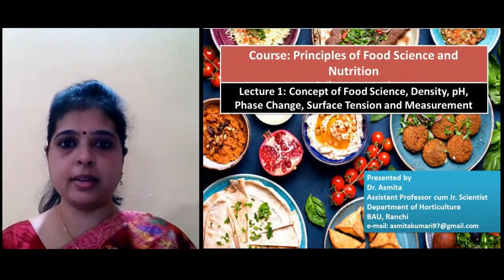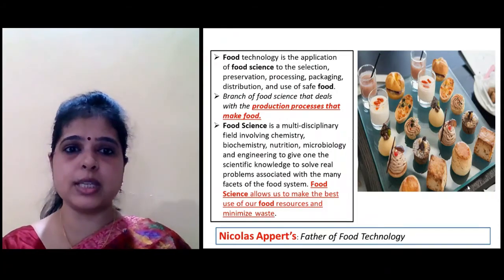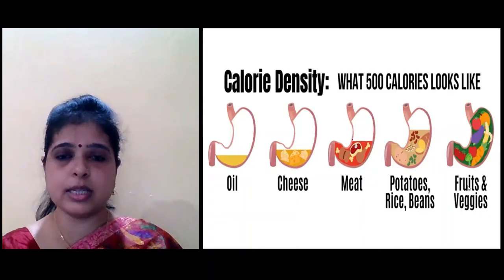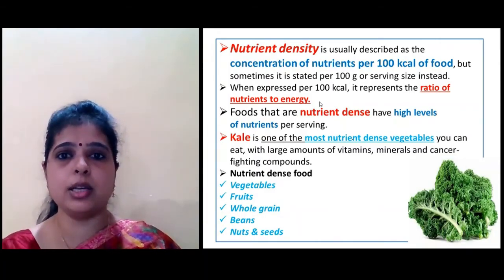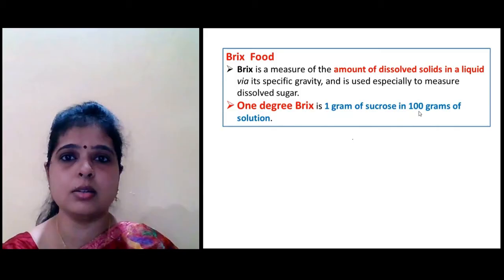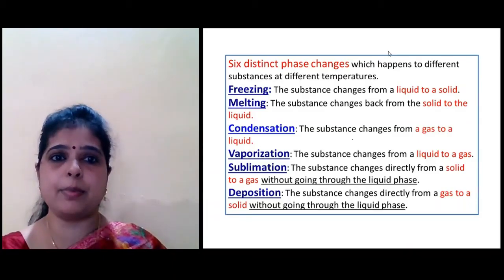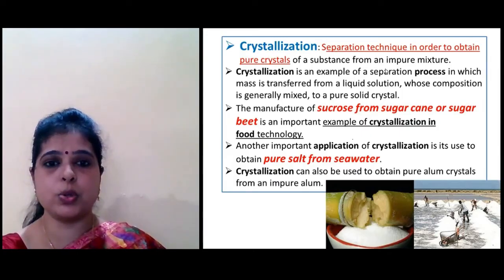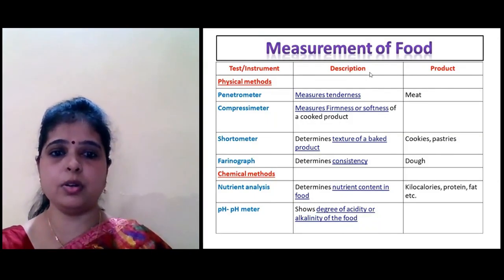(LEC1) Concept of food science, density, pH, phase change, surface tension and measurement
Topic:  (LEC1) Concept of food science, density, pH, phase change, surface tension and measurement
Course : Principle of Food Science and Nutrition
Lecturer: Dr. Asmita
Semester: VIth
Batch: 2017-18